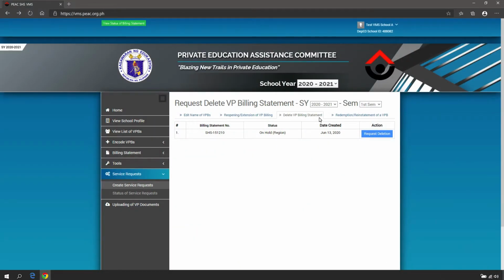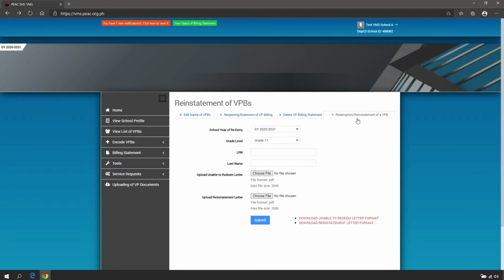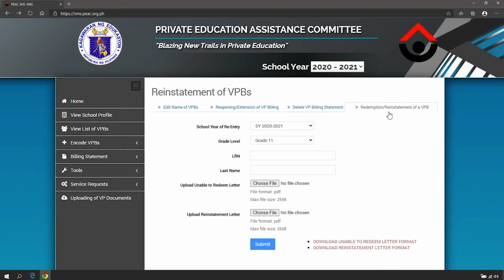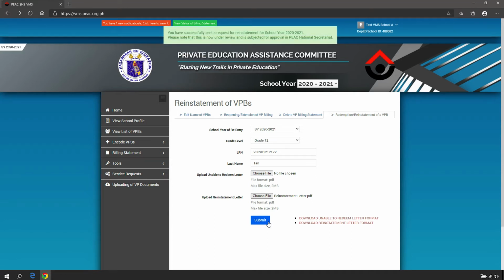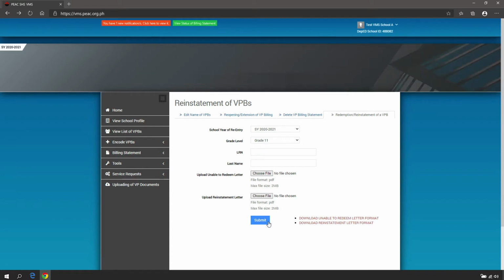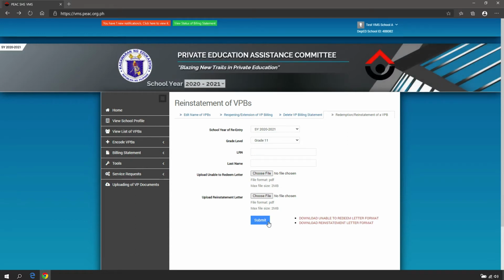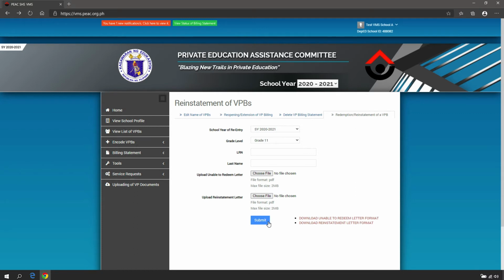Requesting Late Redemption/Reinstatement of a VBP